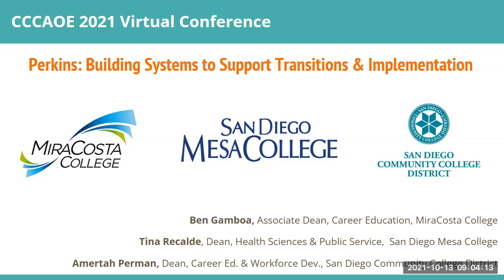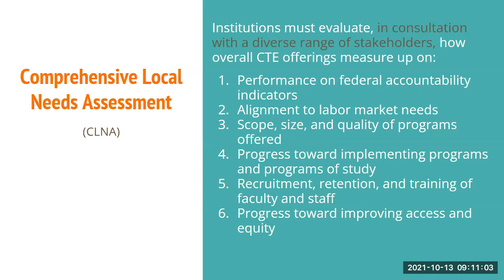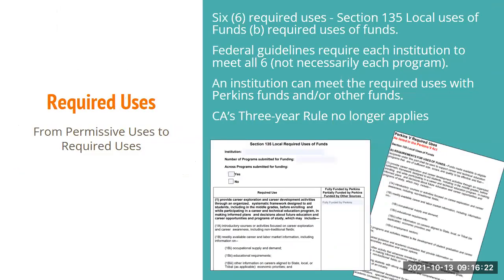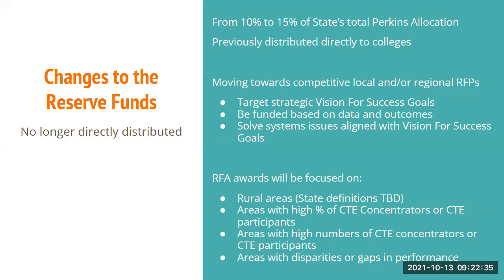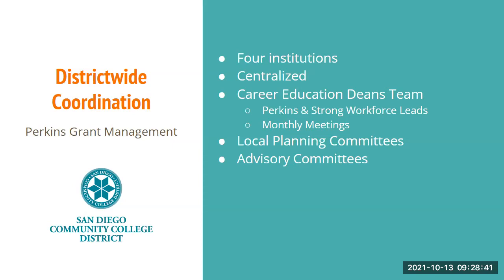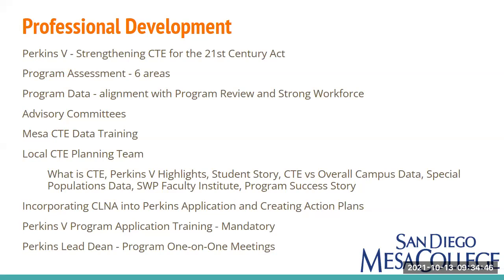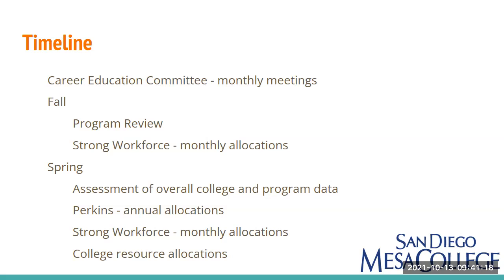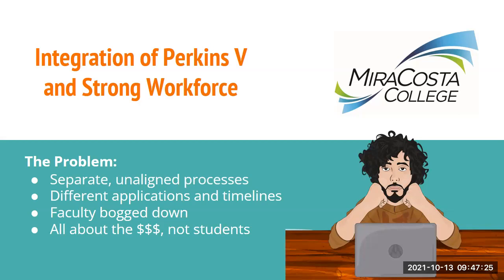Perkins: Building Systems to Support Transitions and Implementation - Fall 2021